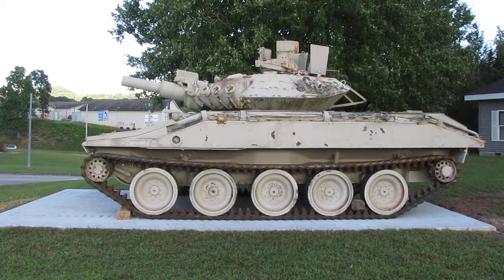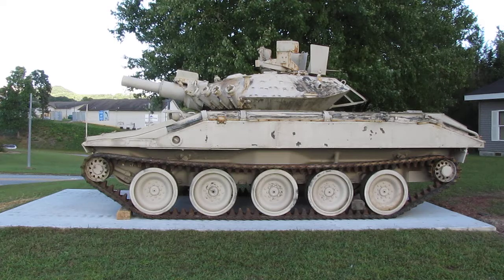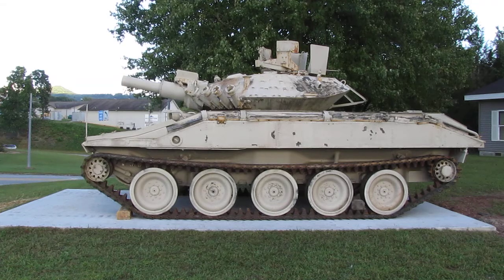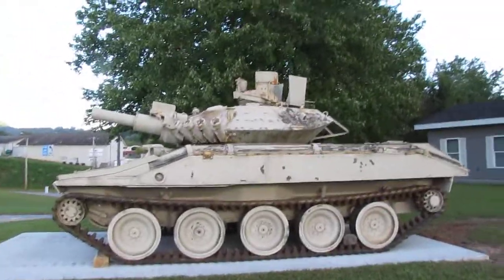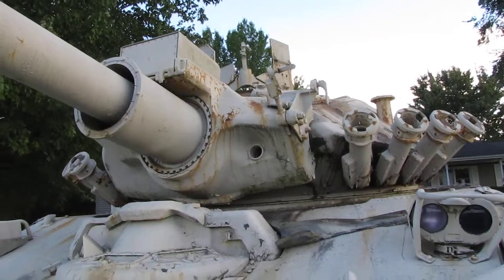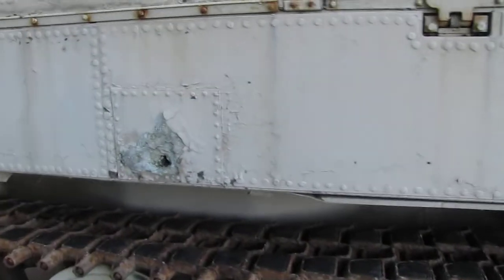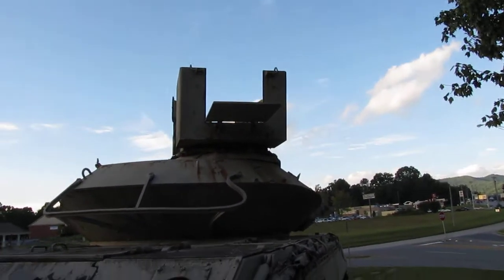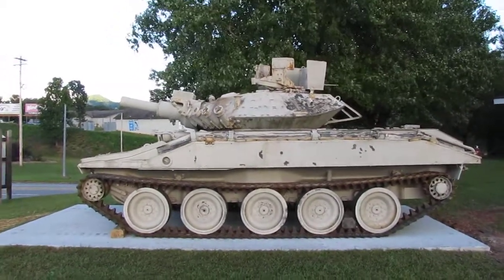sheridan tank new in blairsville ga!